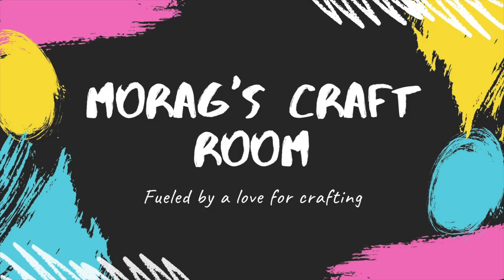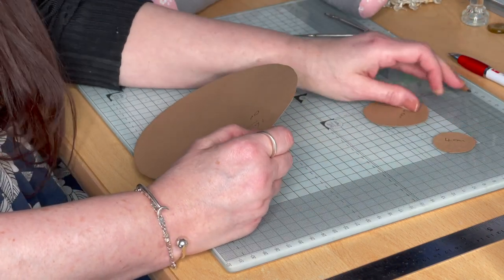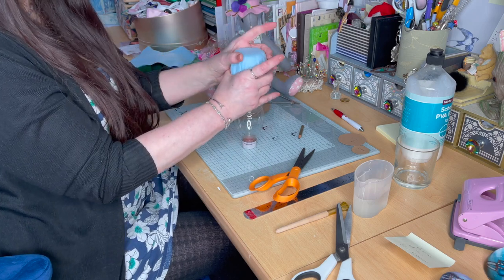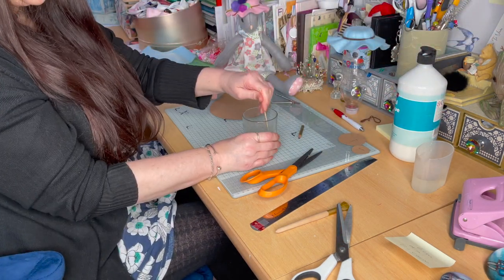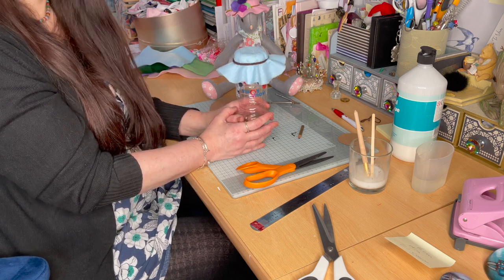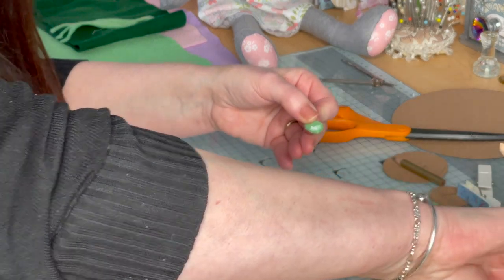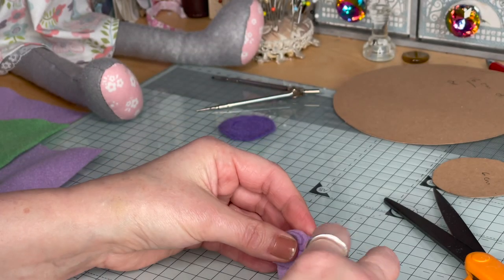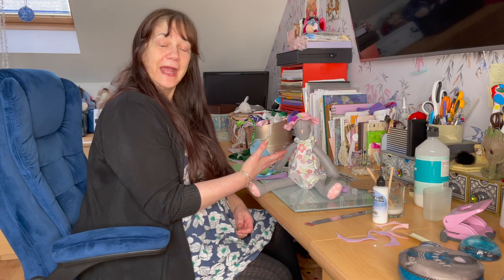Luna lapin Easter Bonnet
Tutorial video on how to make Luna an Easter bonnet.